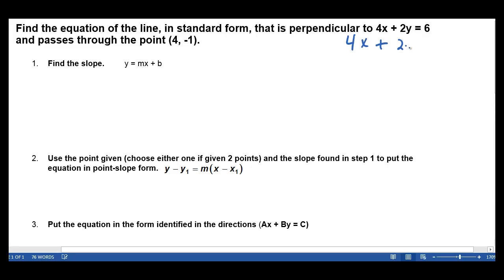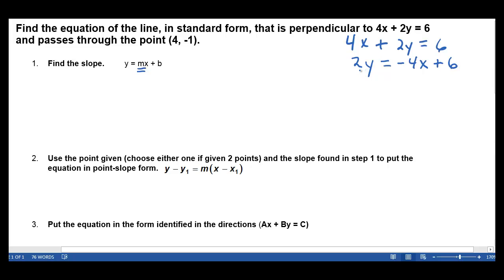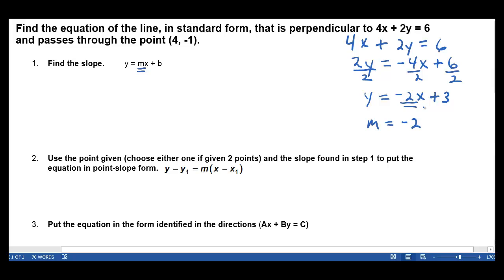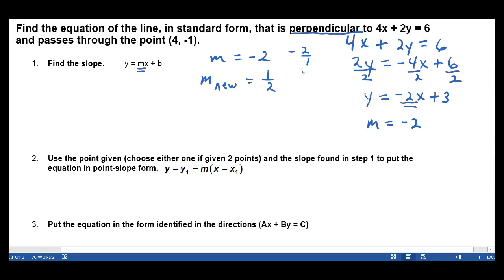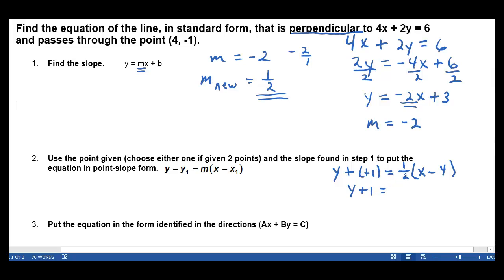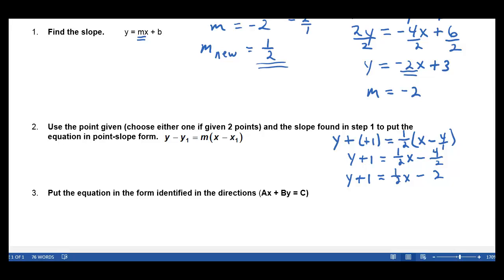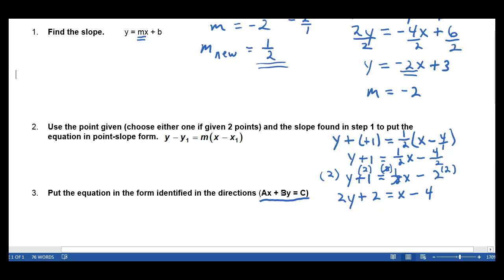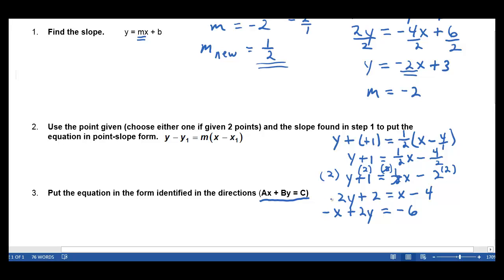Equation of a Line 6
Find the equation of a line that is perpendicular to a given line.